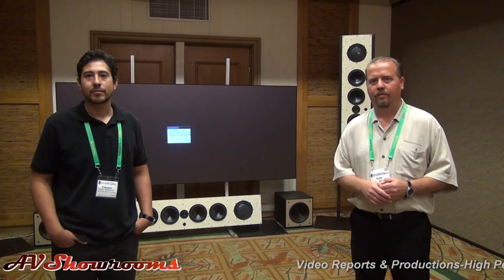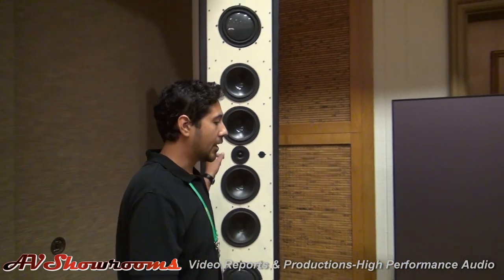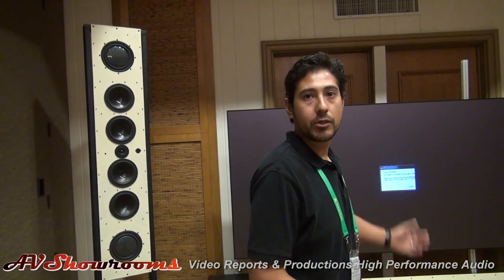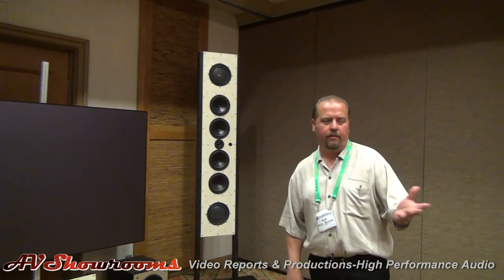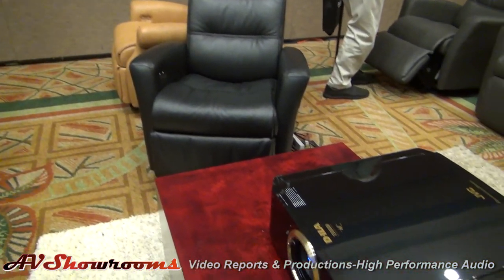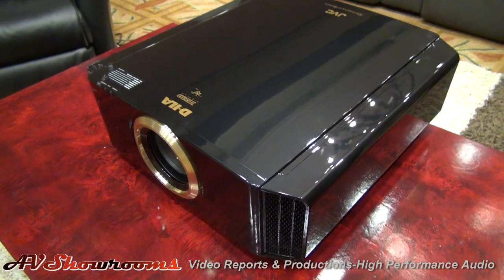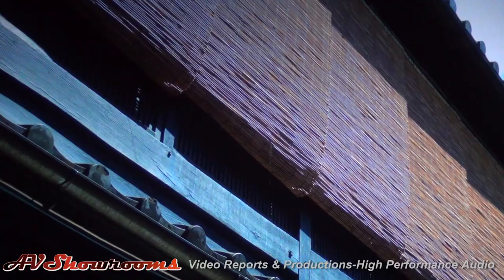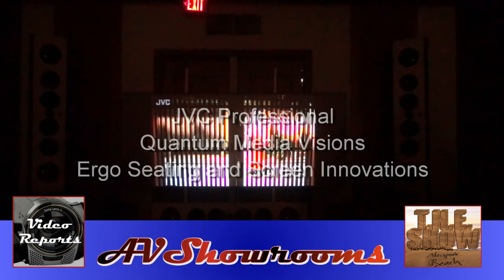JVC 4K Projector, Quantum Media Systems, Screen Innovations, Ergo Home Theater Seating